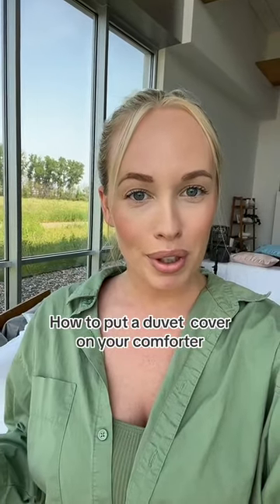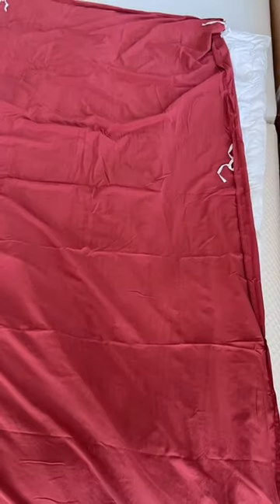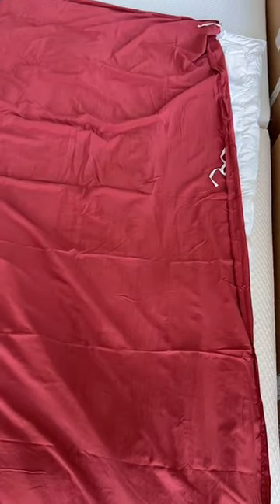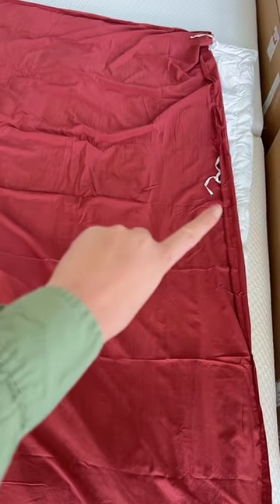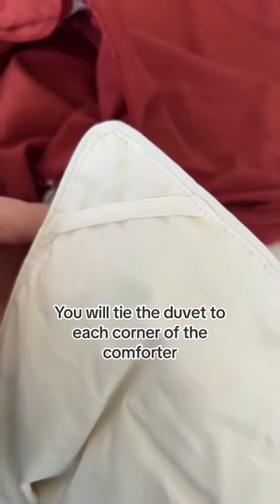How to add a duvet cover on your comforter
Step by step how to add a duvet cover on your comforter